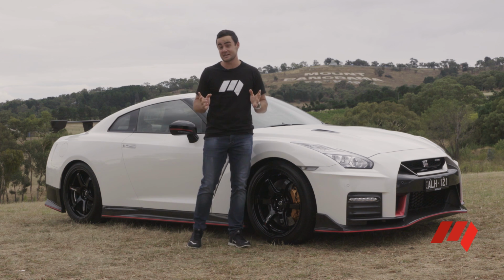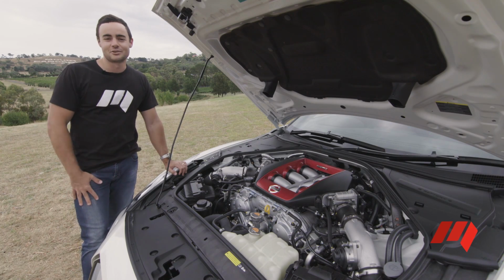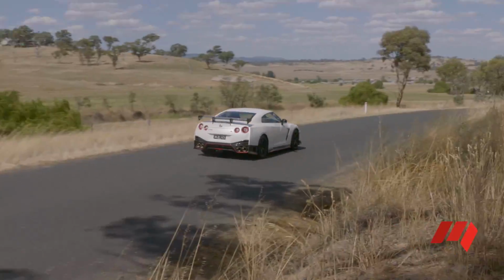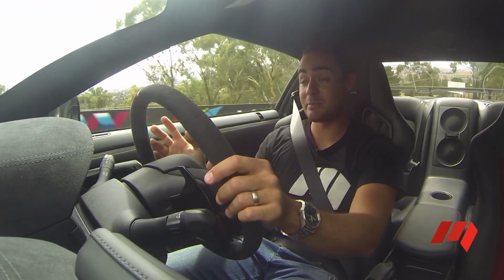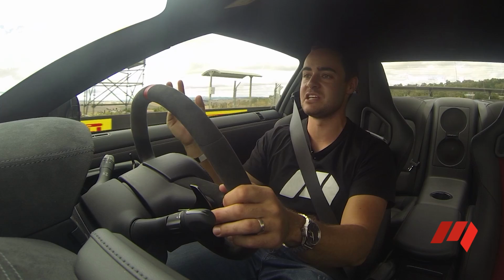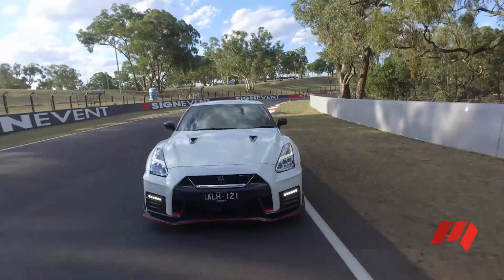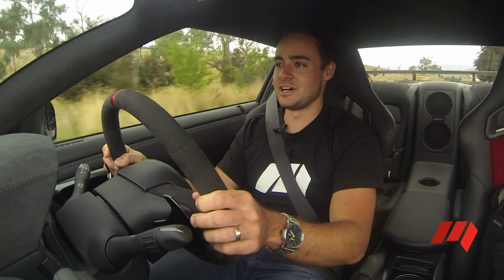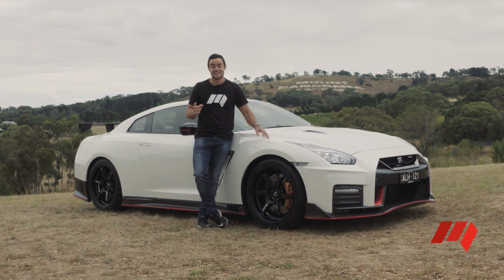2017 Nissan Nismo GT-R Review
Nissan’s filliped GT-R is a race car built for the road – in every sense.

Motoring.com.au is Australia’s most comprehensive coverage of what’s new in the automotive space. Leveraging the resources and editorial expertise of Australia’s #1 Automotive web business, carsales.comLtd, motoring.com.au provides news, authoritative new vehicle launch coverage, reviews and practical advice guides plus an added dose of lively, entertaining automotive content. Informative, direct, qualified and correct, balanced and entertaining – Motoring.com.au’s voice will be fresh and friendly… Just don’t expect laddish or loutish – we’ll leave that to the others…

“motoring.com.au’’ "new car reviews" "auto news" "rare and classic cars" "car comparisons" "motoringchannel" “Australia"